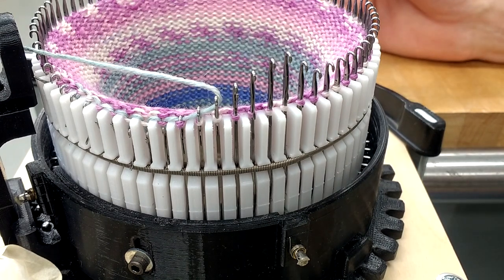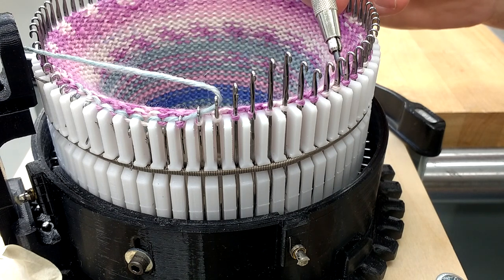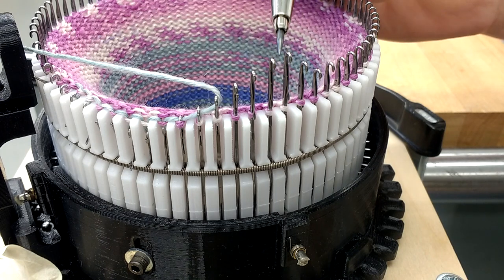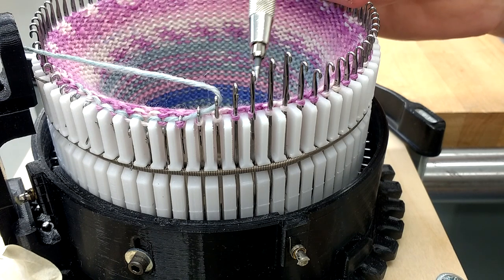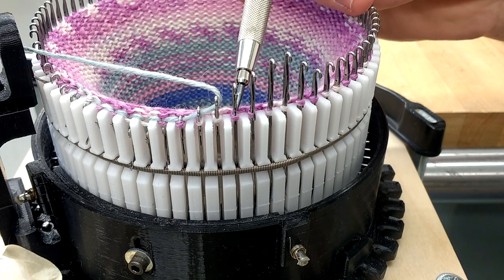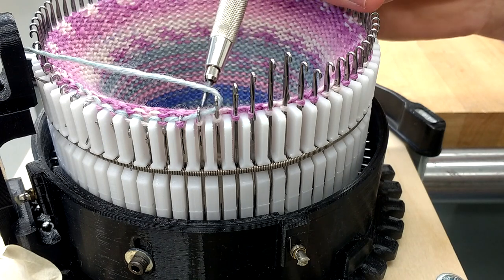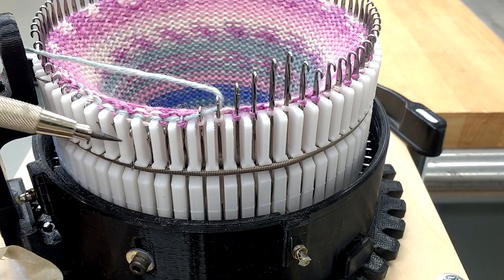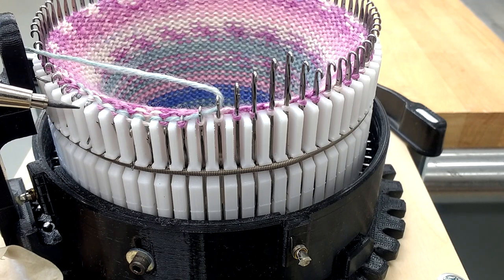3D Printed CSM Circular Sock Knitting Machine: Needles